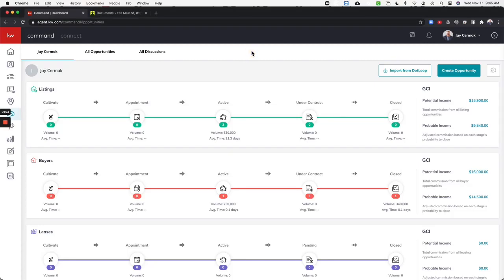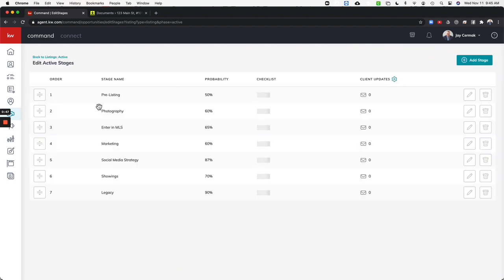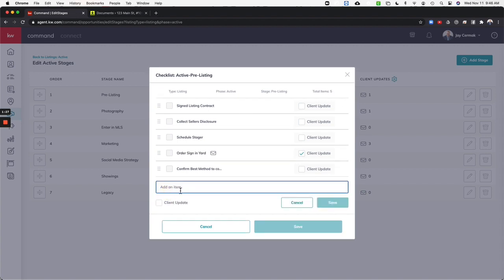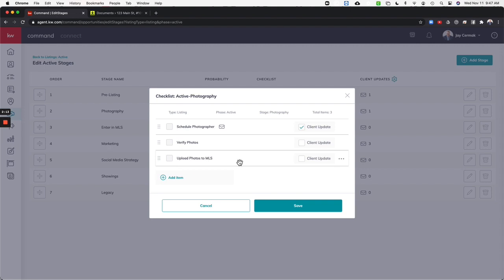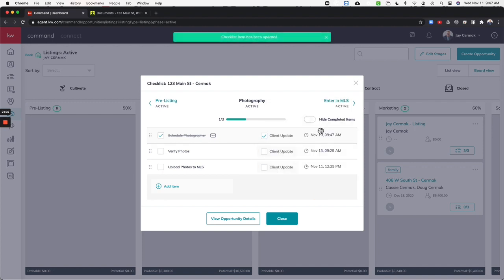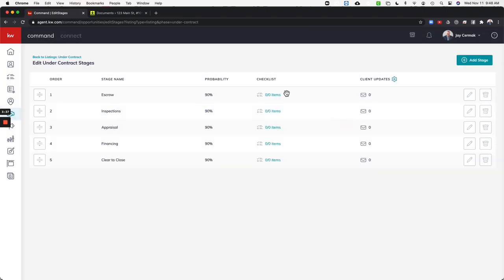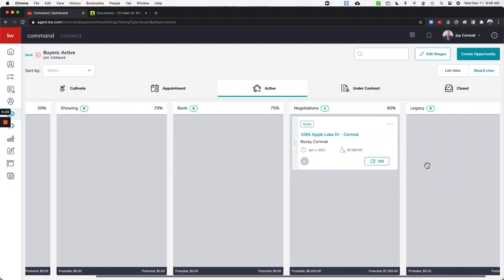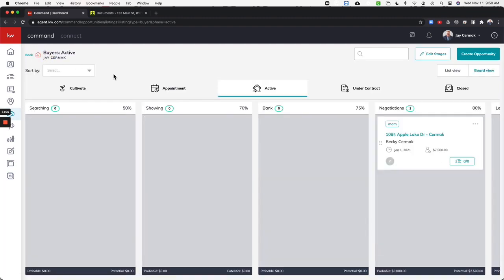KW Command: Opportunity Stages & Checklists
In this video Jay Cermak, Trainer Extraordinaire, goes over how to customize your Stages and Create Checklists that can notify clients of what’s being done on their transaction!  Check it out